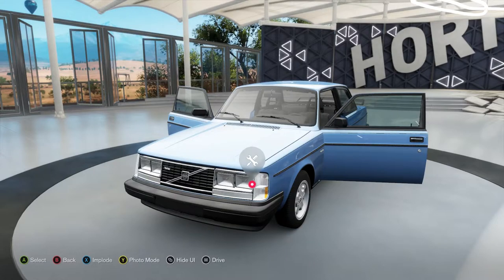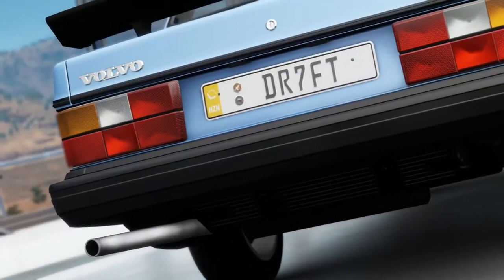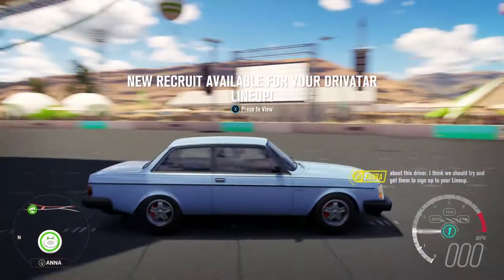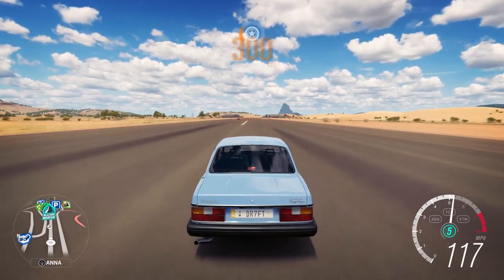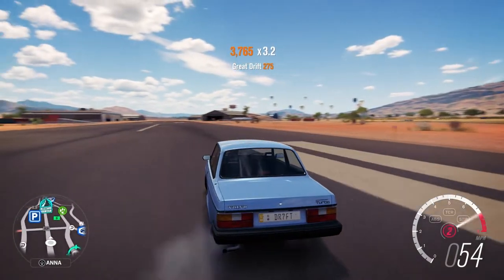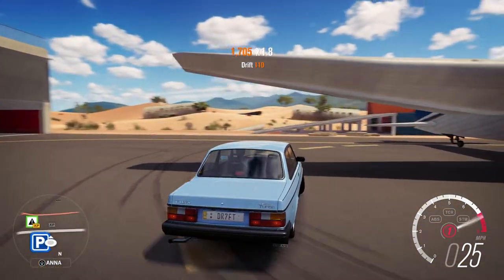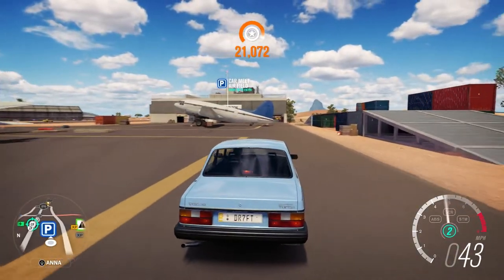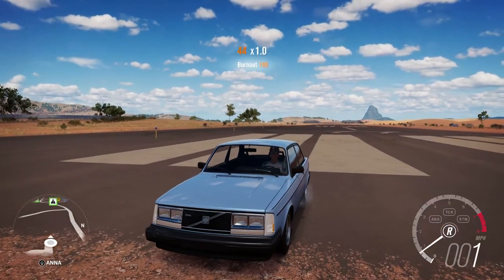Volvo Turbo Drift Sleeper Build - Forza Horizon 3 - ACOG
Sorry for the rush of Forza videos but other videos soon had a few issues with my Nvidia shadow play and adobe. All go with issues ATM!!!

But be sure to stay here and different videos will be hitting it soon!

Thanks!

(Forza Horizon 3 Xbox One)